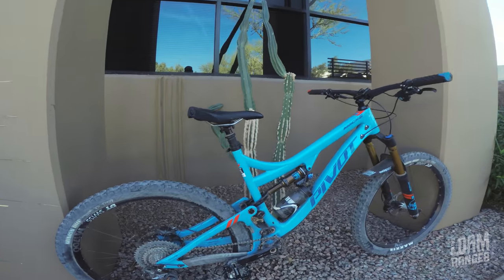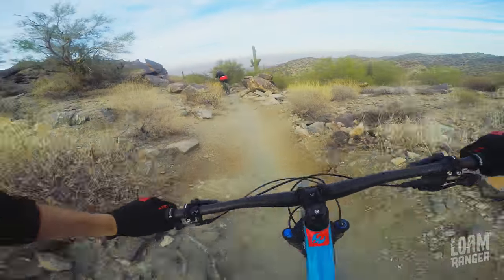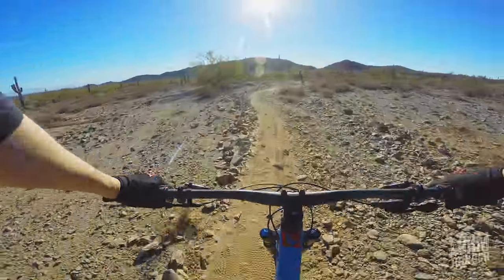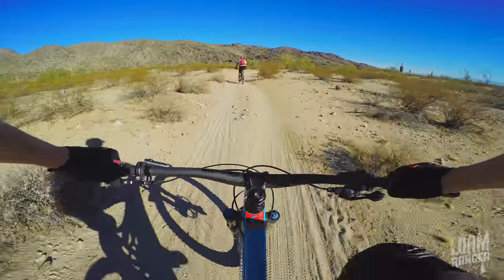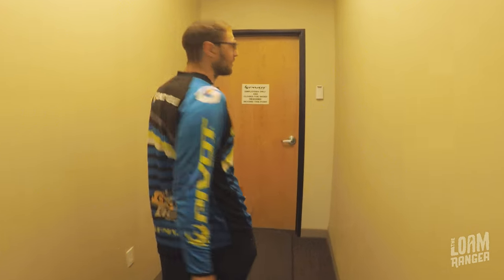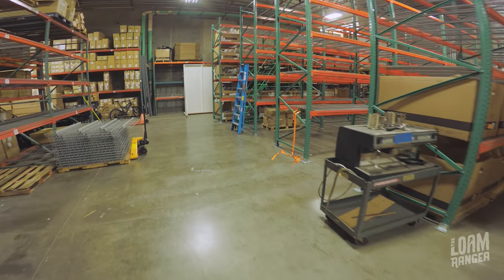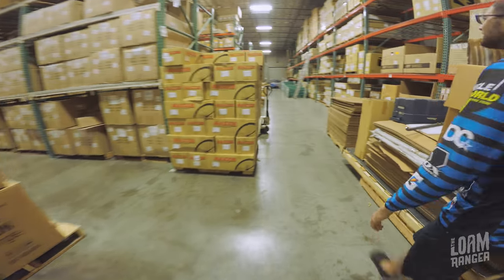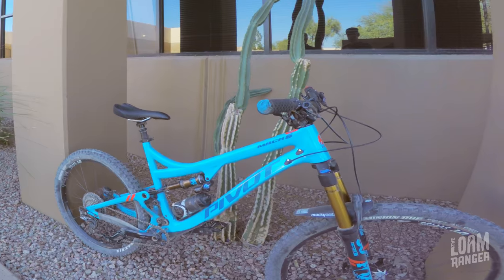2018 PIVOT MACH 6 // Mega Review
2018 Pivot Mach 6 Mega Review by The Loam Ranger, which includes a tour of Pivot HQ!

Our fancy motorized camera slider:

Cheers!